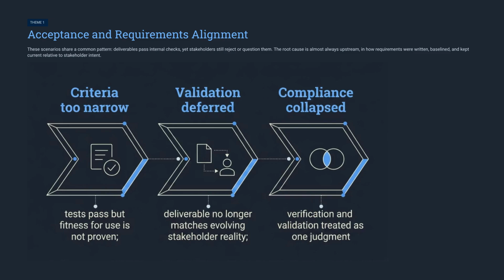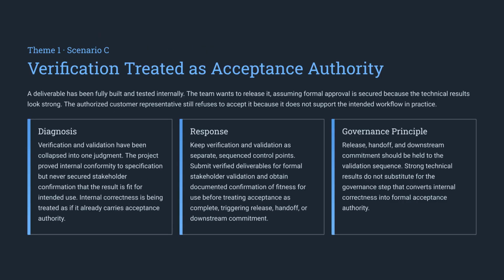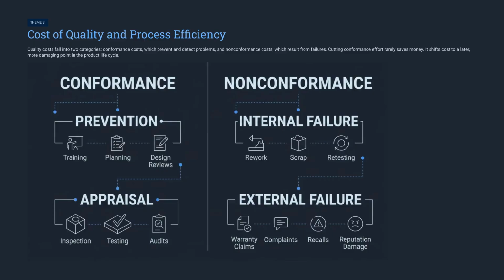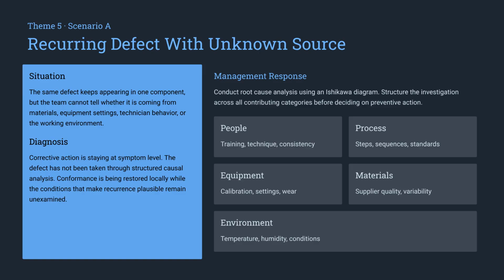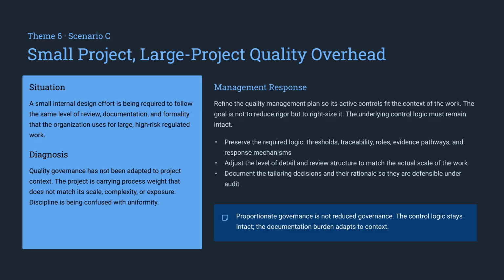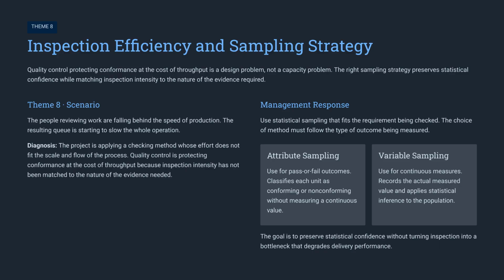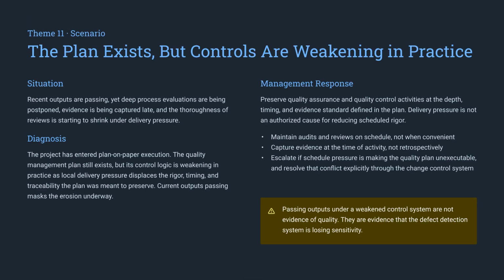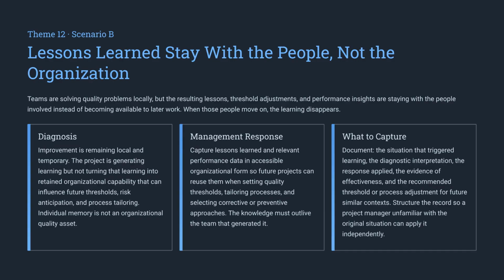How to plan and optimize quality like a PMP®: situations, interpretations, responses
Most quality failures do not begin at final inspection. They begin when stakeholder intent is translated too narrowly, governance is not adapted to context, conformance effort is cut too early, variation is ignored, or acceptance is treated as a technical result rather than a stakeholder judgment. This presentation works through how to diagnose quality situations and respond with evidence, traceability, controlled change, validation, and continuous improvement.

What this video covers:
• Planned tests that pass while stakeholders still reject real use
• Quality governance that is too heavy or too weak for the project context
• Apparent cost savings that shift effort into rework, complaints, repairs, and warranty exposure
• Passing outputs that hide process variation between shifts or production points
• Repeated defects that require causal analysis rather than local correction
• Compliance risks that interrupt release because they were not built into quality planning
• Requirements that are vague, informally changed, or disconnected from traceability
• Performance data that lacks thresholds, escalation logic, and response mechanisms
• Statistical stability that is mistaken for process capability or acceptability
• One strong quality metric being used as a substitute for the whole quality profile
• Verification being confused with validation and formal stakeholder acceptance
• Delivery pressure weakening audits, reviews, inspections, and evidence capture
• Inspection queues that require statistical sampling rather than unchecked review bottlenecks
• Process improvement through PDCA, Lean, Six Sigma, Total Quality Management, or the Five Focusing Steps
• Lessons, threshold insights, and performance data that must become reusable organizational knowledge

This executive summary presentation is a sample of the complete PMP® multimedia learning architecture for reasoning-based mastery
• For individual learners who want one complete PMP preparation path
• For training providers who need brand-neutral after-class support for their students

Multimedia e-learning course
• Audio and video overview
• Executive summary presentation
• Audiobook narration of the full text explanations
• Interactive conceptual understanding check
• Conceptual discrimination questions
• Situational reasoning questions

Online PMP exam simulation pack
• 4 full-length mock exams, 180 questions each
• Full ECO-compliant and PMI-style question formats
• Question banks for People, Process, and Business Environment
• Auto-grading, repeat attempts, reviews
• Extensive explanation of each option for each question

Preview the workbook on Amazon

PMP is a registered mark of the Project Management Institute, Inc.